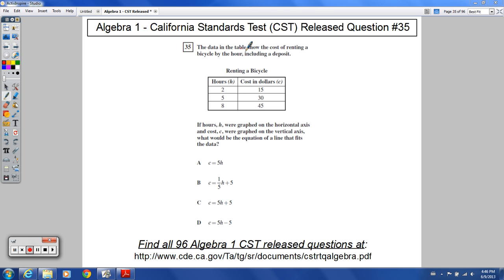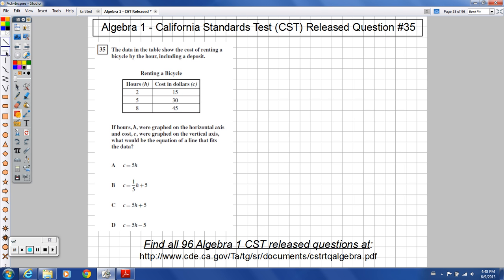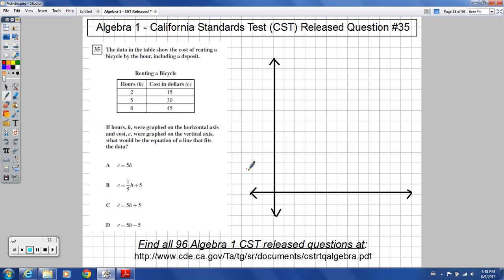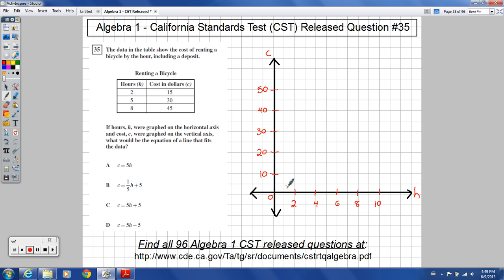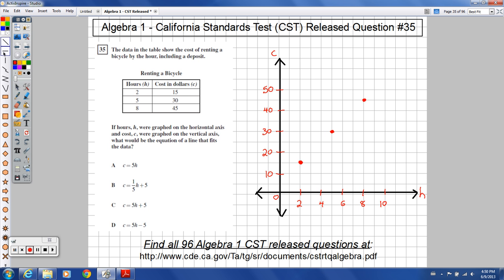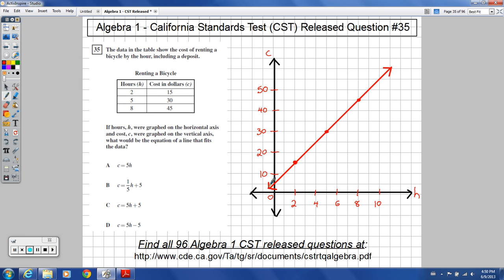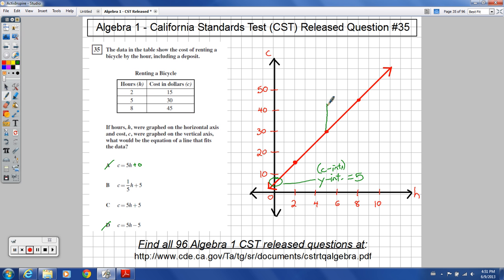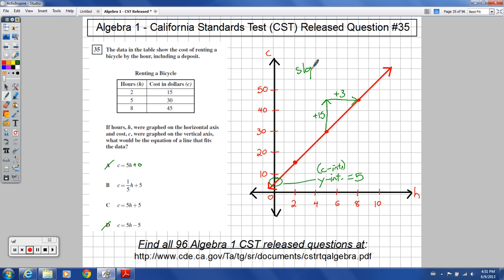Algebra 1 - CST Released Question #35 (Data Tables and Slope-Intercept Form)